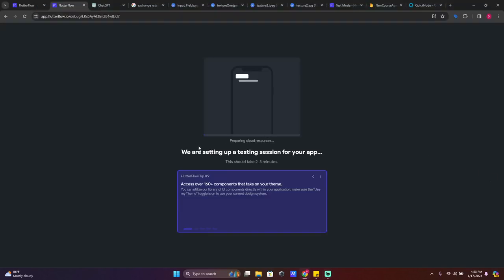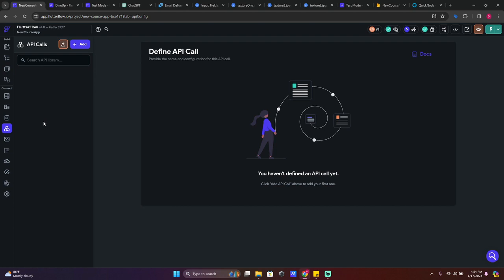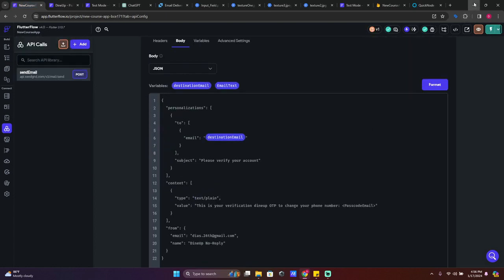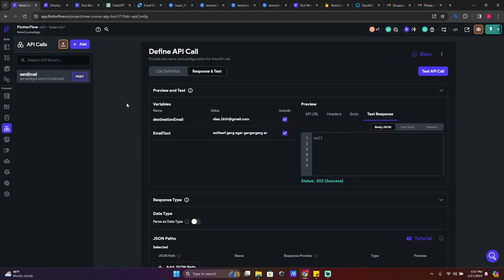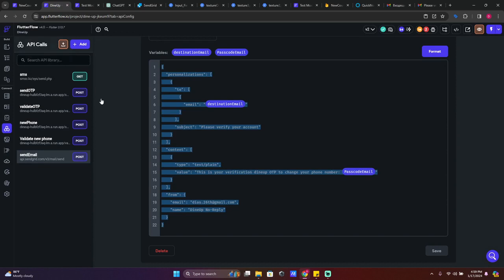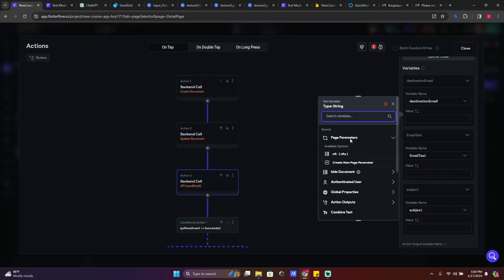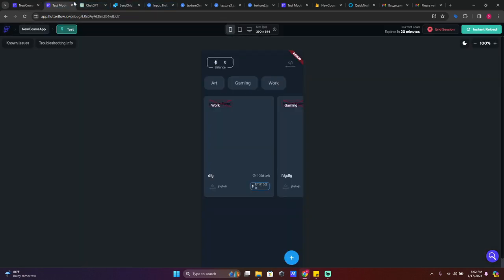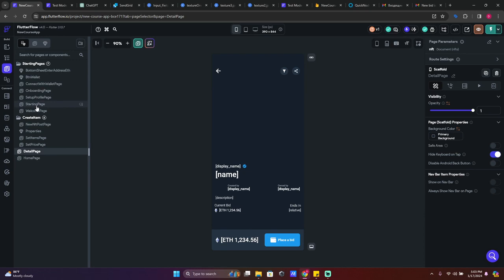FlutterFlow Lesson 16 - Building Marketplace: POST API with SendGrid